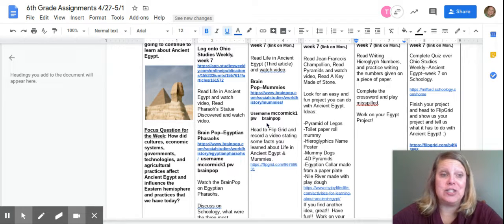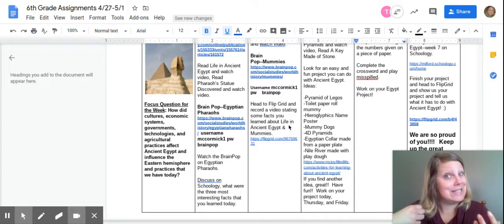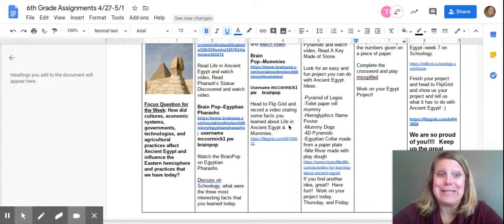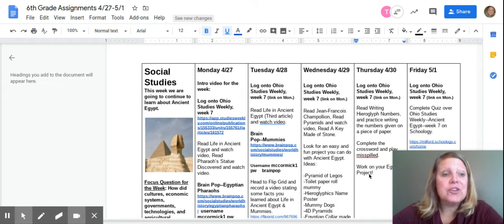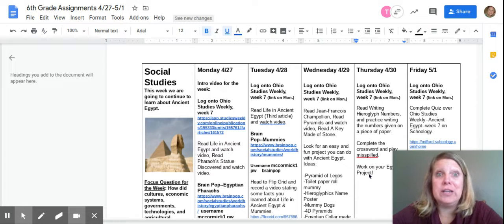6th Grade Social Studies Assignments--4/27-5/1